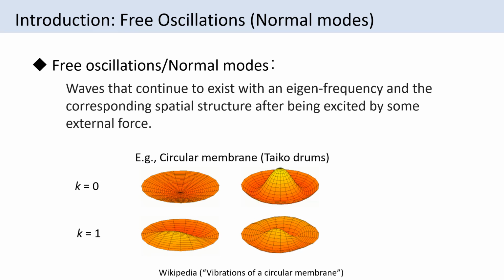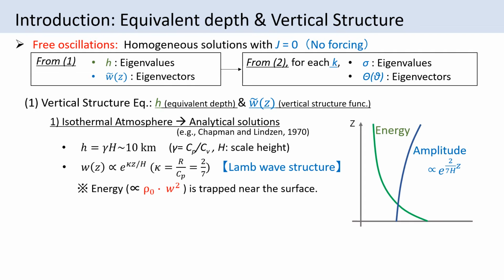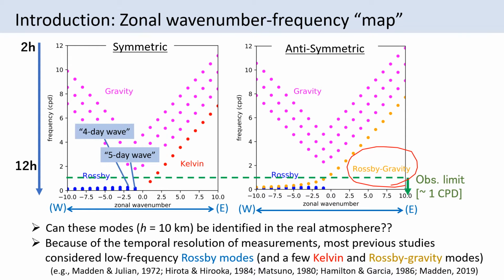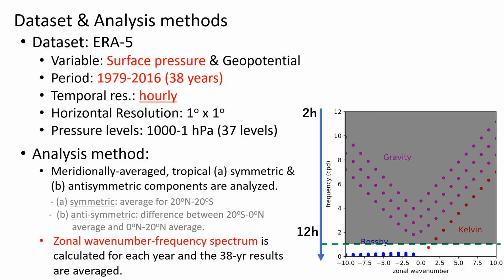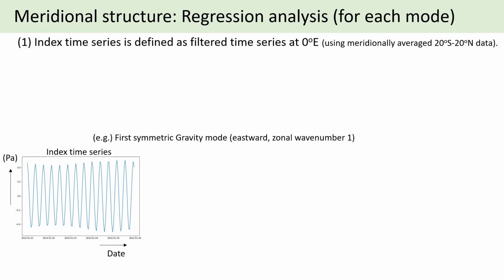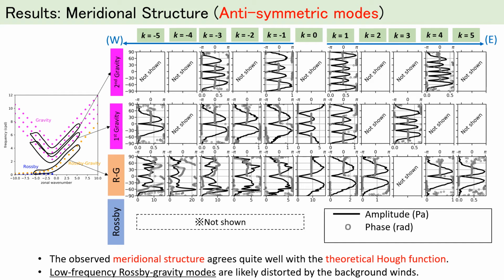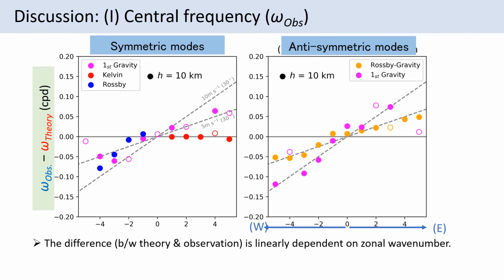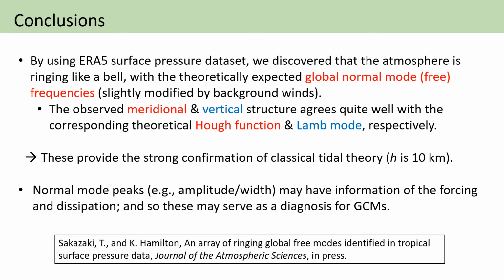2020 CEDAR Workshop: Array of Ringing Global Free Modes Discovered in Tropical Surface Pressure Data